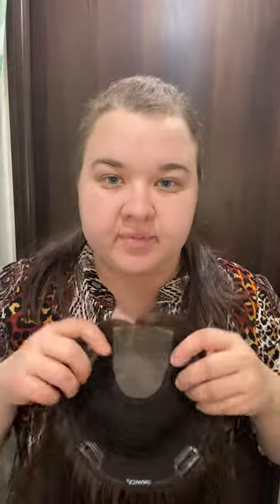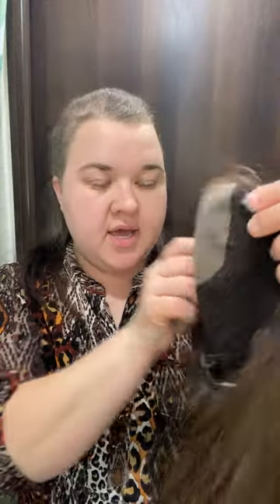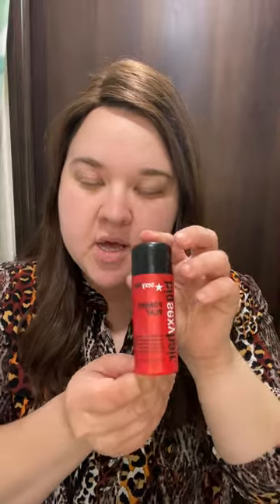Should you wear a hair topper or a wig?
Hair Topper information:
UniWigs 7" X 8" Upgrade Courtney Mono Top Human Hair Topper
Color: 210 Truffle Brown
Length: 16’’ *Adding an extra adjustable halo wire
UniWigs Hair Topper Collection

Trichotillomania Resources:

Mentioned Products:
Sexy Hair: Big Powder Play